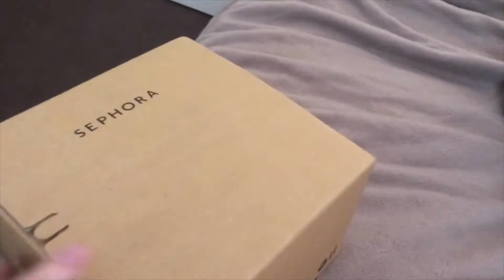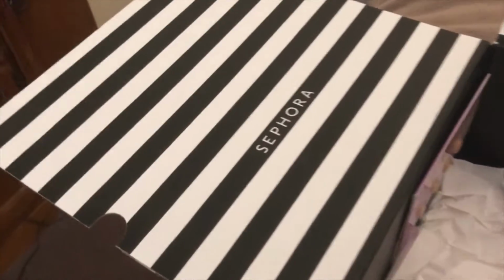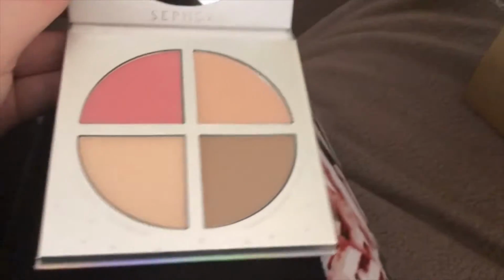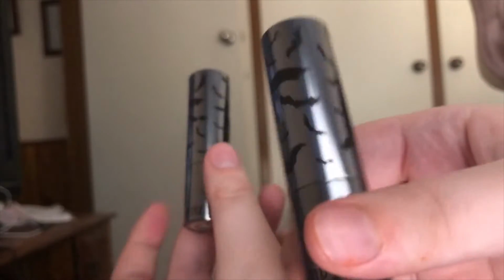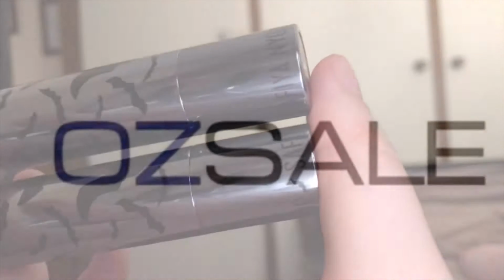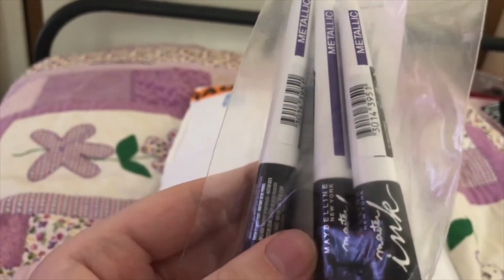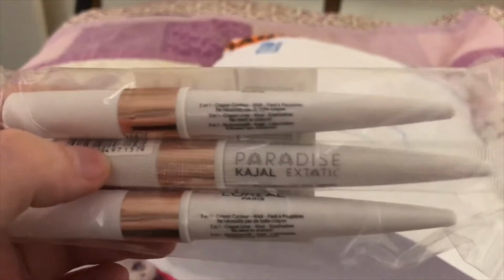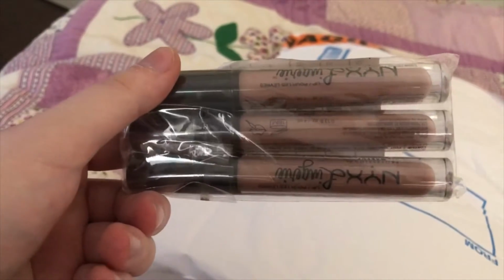Makeup haul january 2020 (NYX, Maybelline, Sephora, Safiya Nygaard x Colourpop)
Showing off what i bought and some arm/hand swatches.